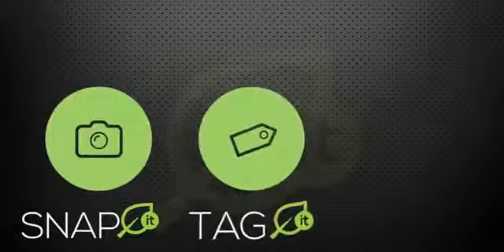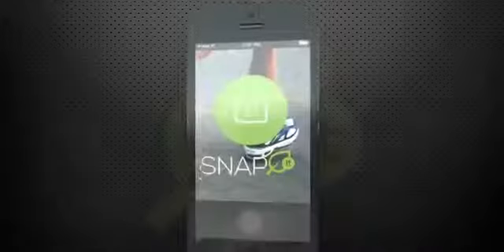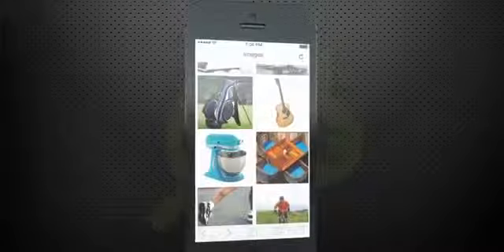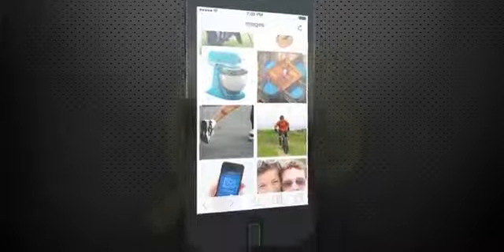How to earn money sharing pictures